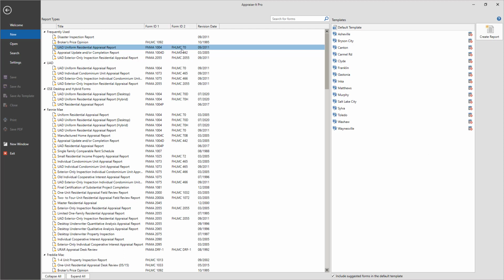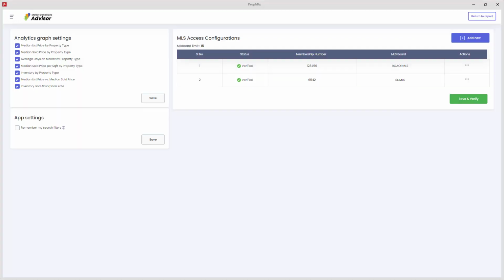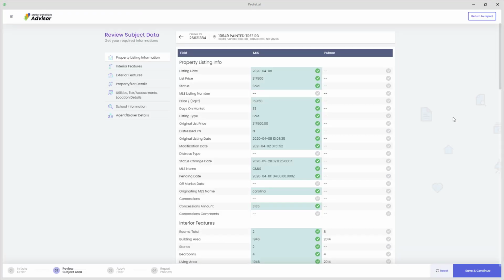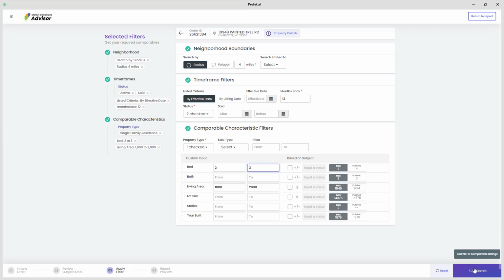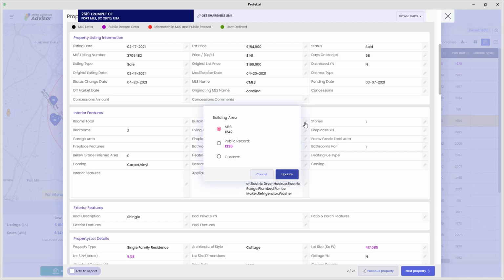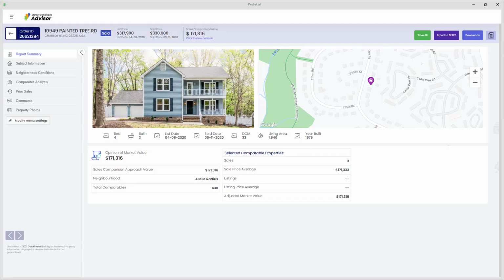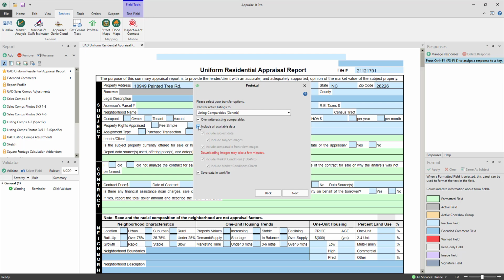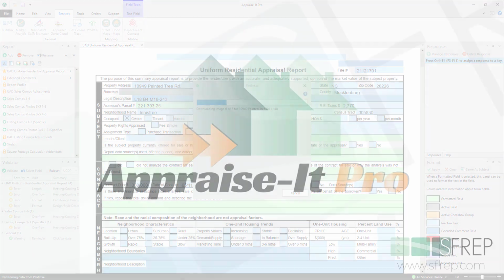Appraise-It Pro: Using Profet.ai by PropMix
Prophet.ai was created to reduce the amount of time it takes to complete an appraisal report. You can search, review and import real-time MLS and Public Records data with images to improve report consistency. Then, modify your search to save time, download your data, and transfer everything easily to your report.